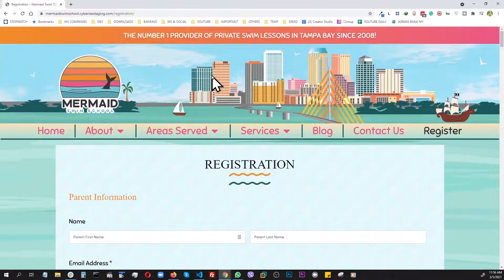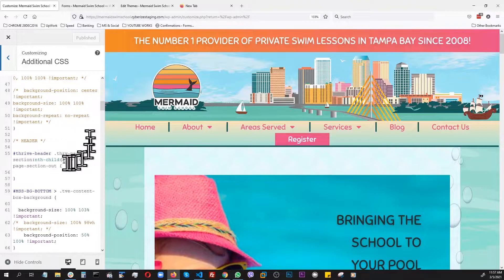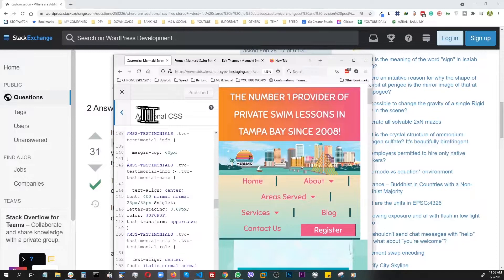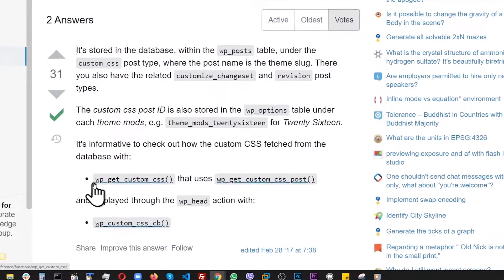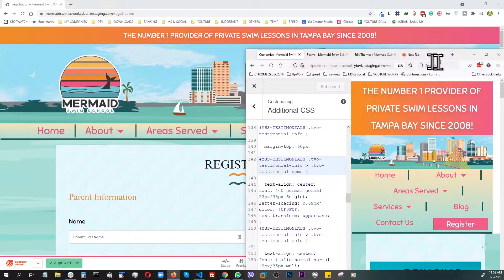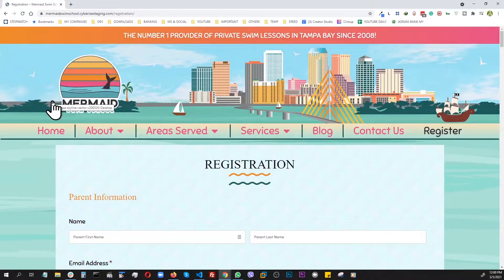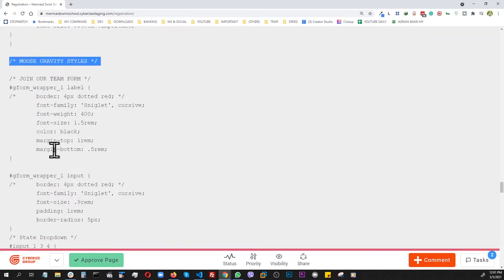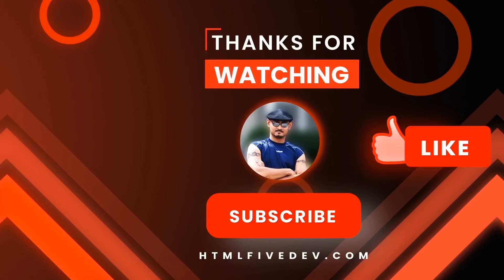Recover Lost Custom Styles From The WordPress Database - WordPress Development 2021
I had a situation where WordPress Customizer could no longer show my custom styles. The WordPress site was built with Thrive Architect page builder. Every time the site reloaded, it would replace my Custom CSS Styles with Thrive Architect's Styles. At that point, I thought my only choice was to re-write all my Custom CSS again.

But after some research, I found out more about WordPress database structure and a built-in function that helped me recover my Custom CSS styles. That's the Story ... enjoy!